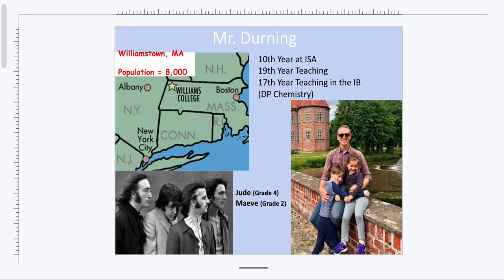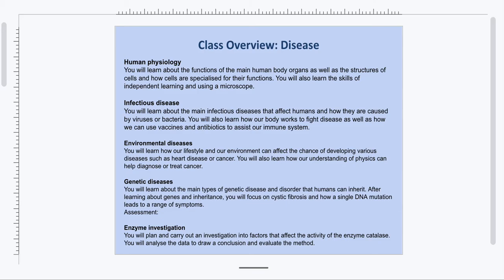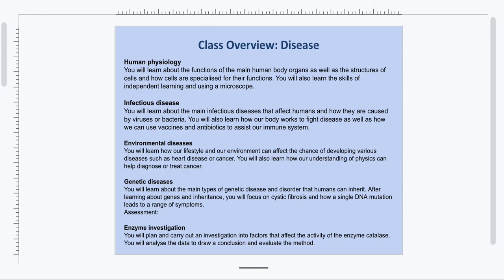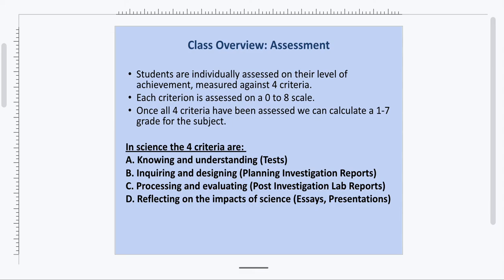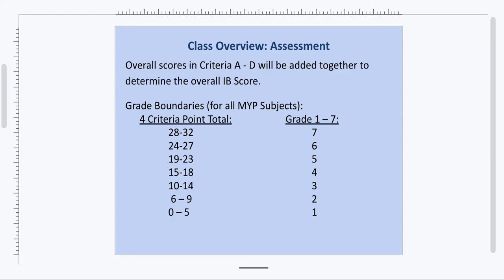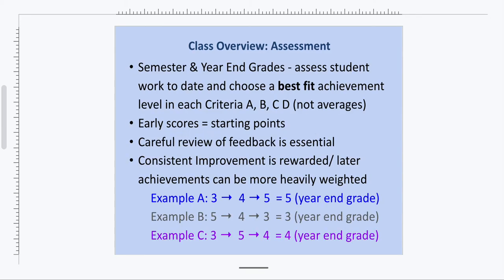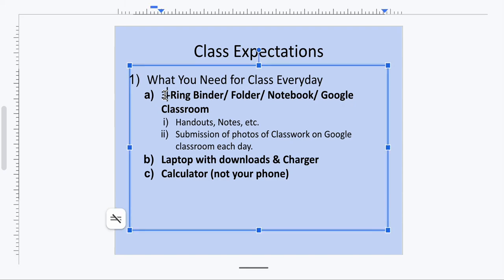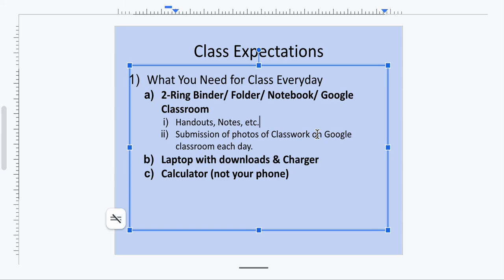Introduction to grade 10 Science (August 2023)